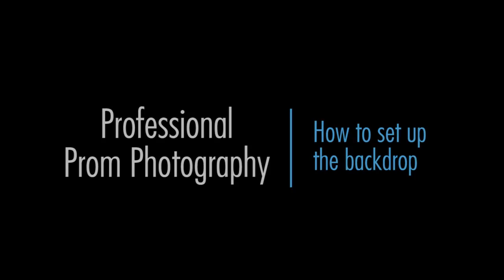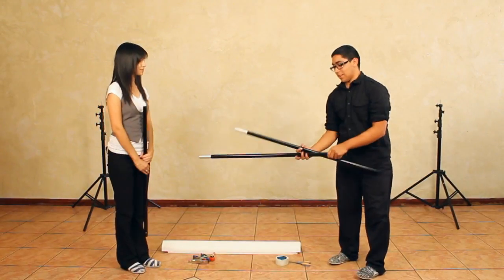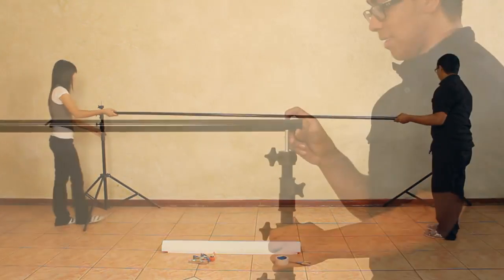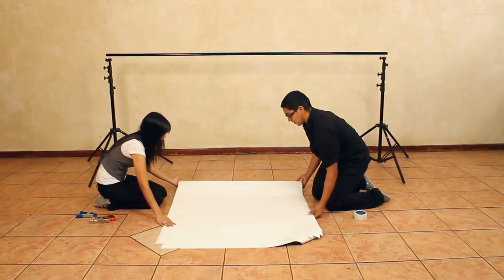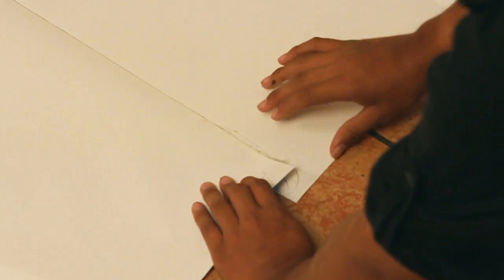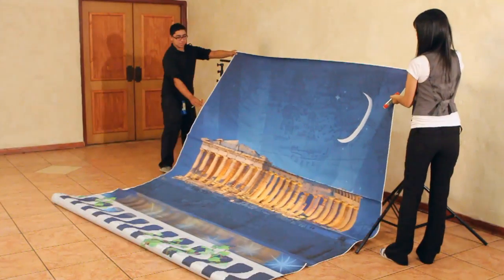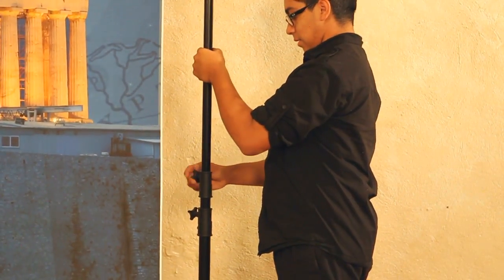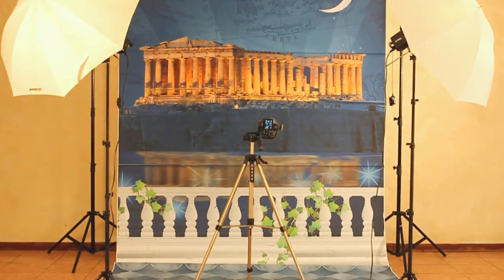How To Set Up Background